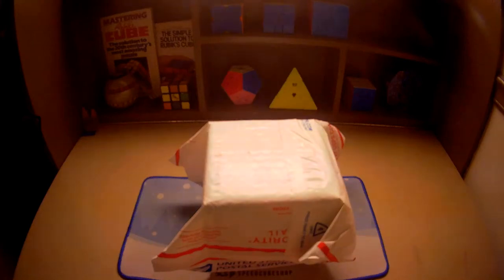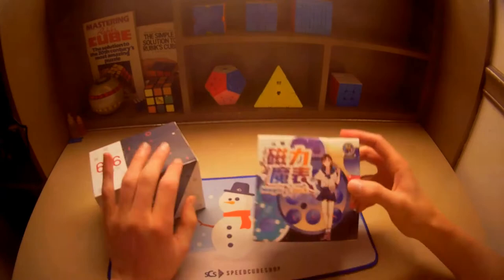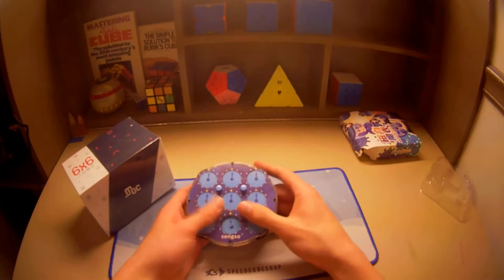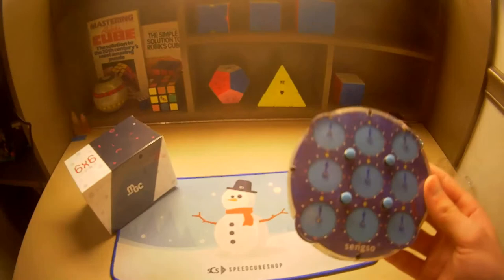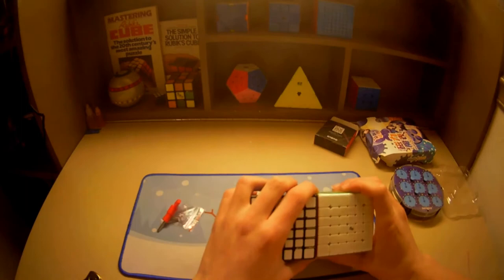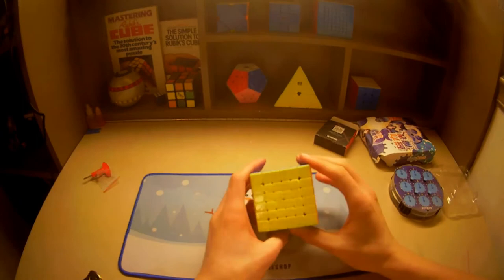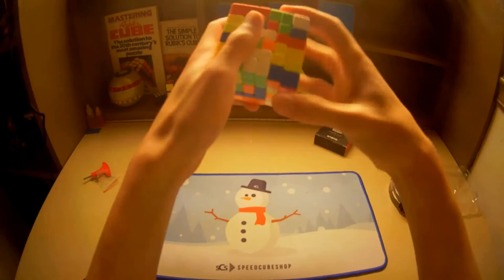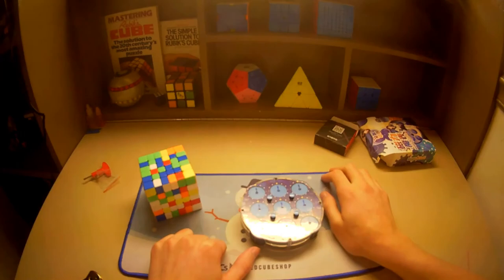MGC 6x6 and Shengshou clock unboxing!